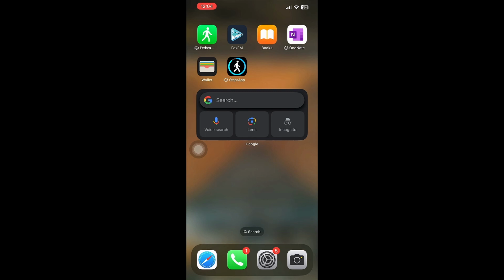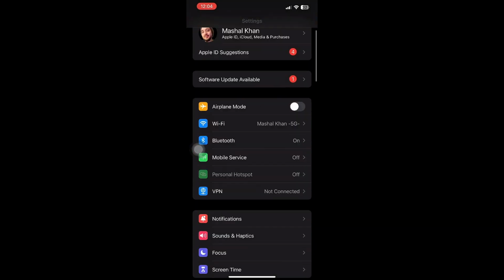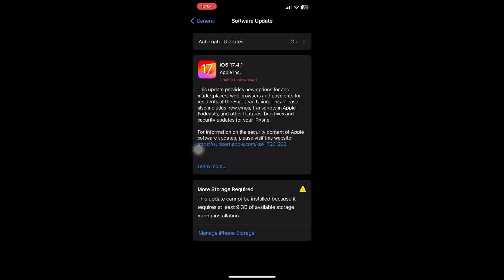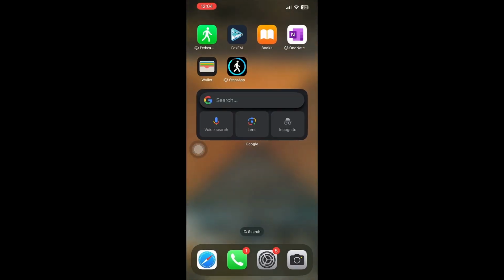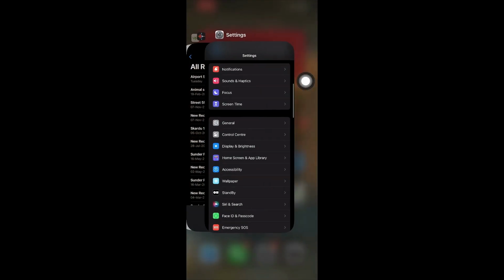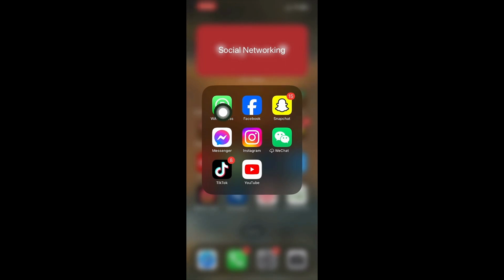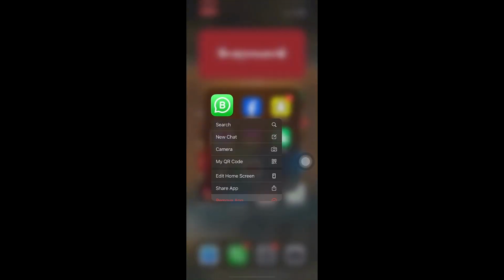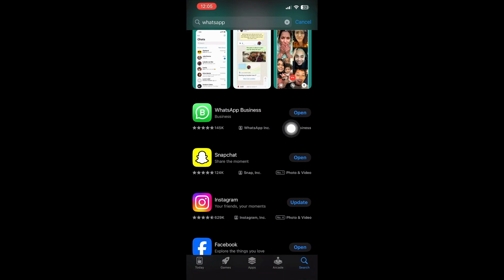How To Fix Your Phone Date Is Inaccurate Adjust Your Clock And Try Again on Whatsapp